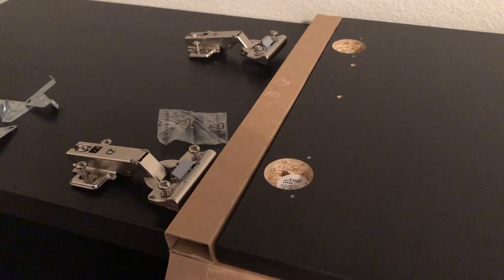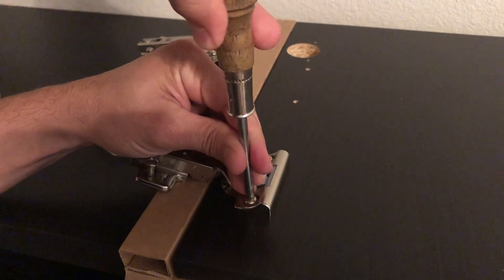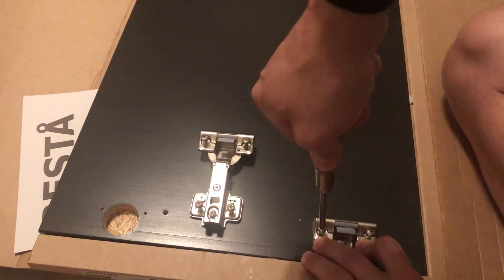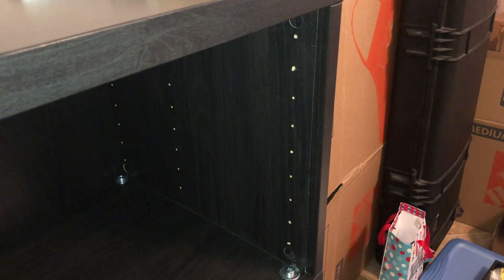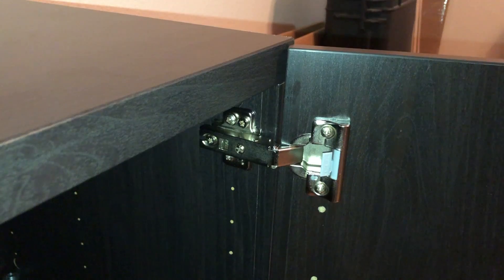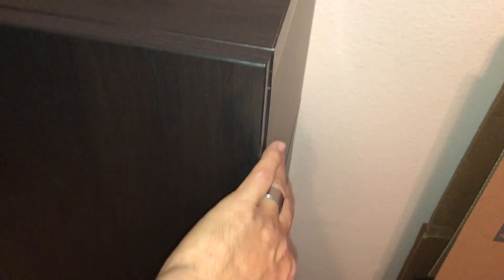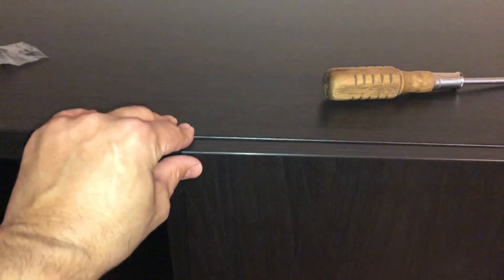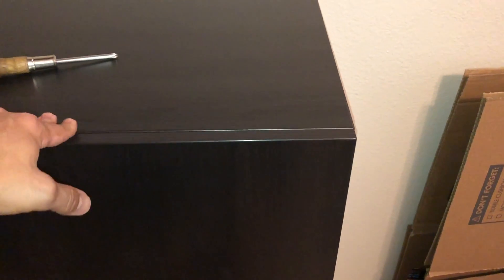Ikea Besta Door Install and Adjustment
I show you how to install and adjust the doors on an Ikea Besta cabinet.

Link to purchase hinges on Amazon